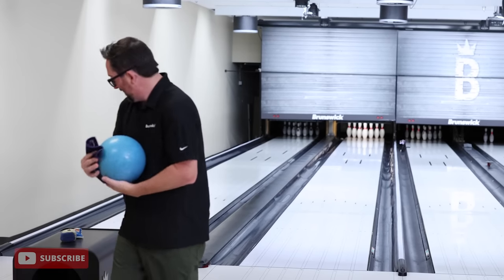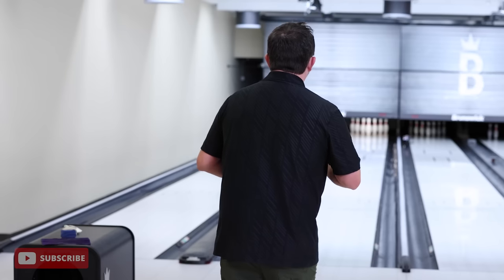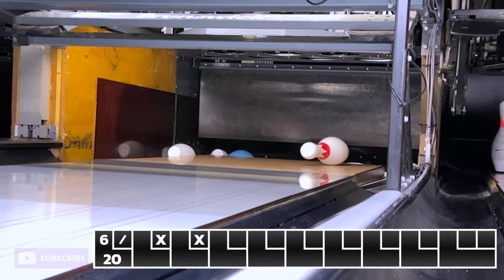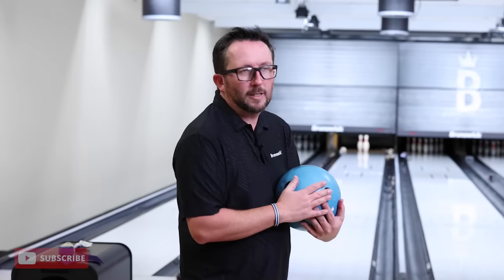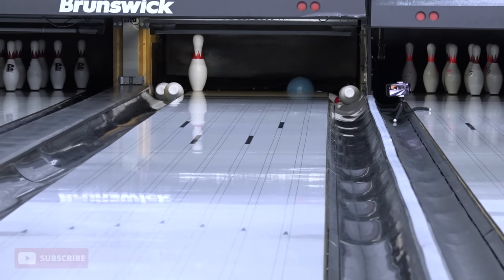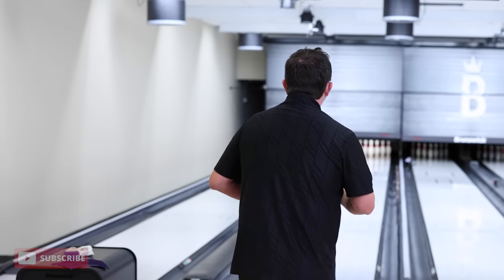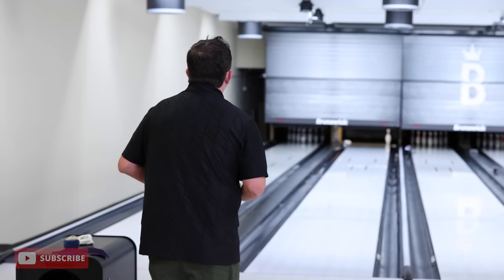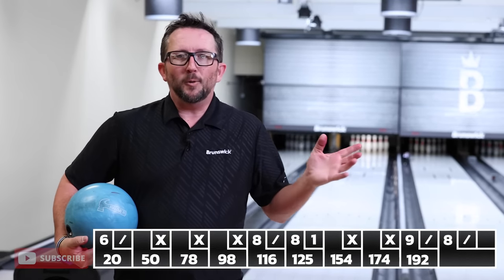Real Bowling Ball vs. Toy Pins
As a kid, I always wanted to do this. The little plastic ball that came with the bowling set was never heavy enough to do damage to the pins!

Well... now things have changed!

What did you think? Let me know!

I have collaborated with Inside Bowling to design some t-shirts and here they are! Sport some OG BrunsNick gear, check out the link!